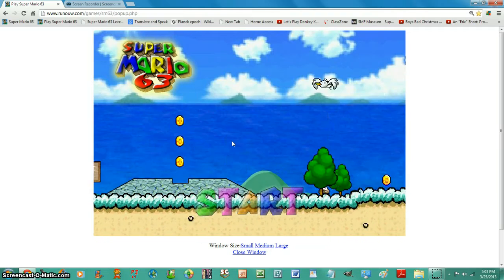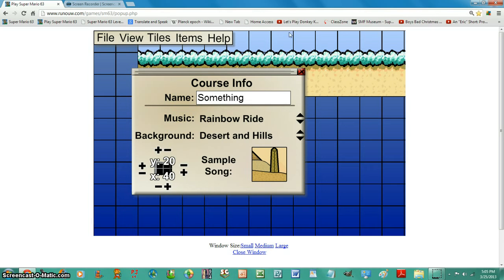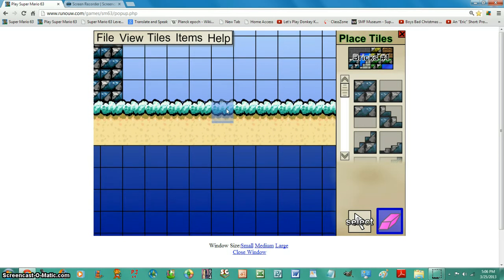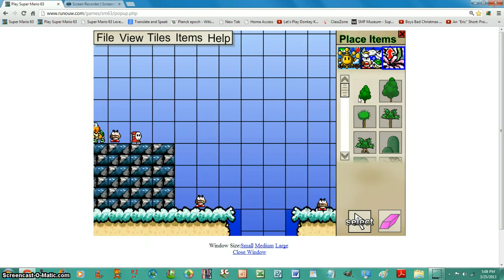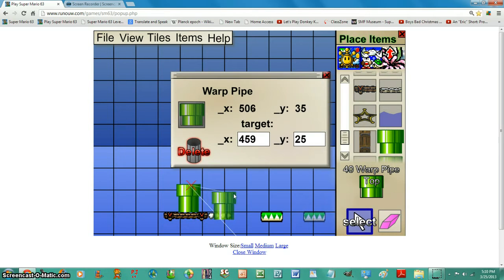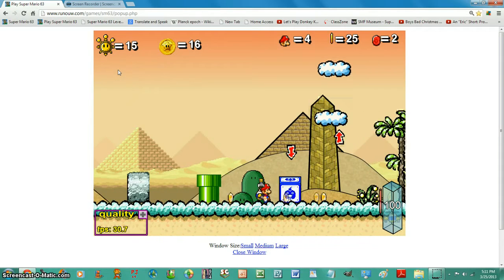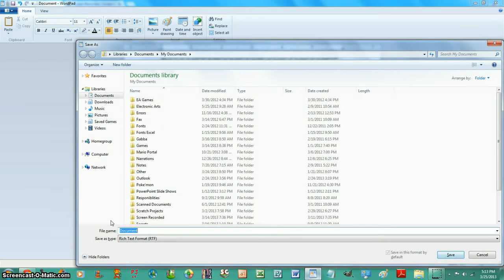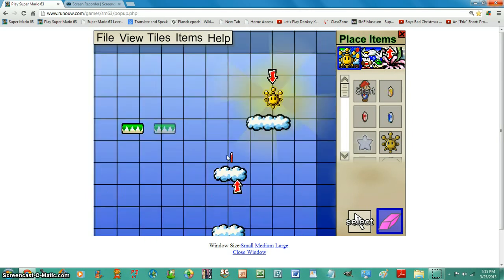How to make a basic Super Mario 63 Level Designer level.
This video is a tutorial on how to make a basic Super Mario 63 level.

Also, this video has accurate CC; I CC'ed what I said in this video. This is done just in case you can't understand what I'm saying, as this is an old video.

NOTE: I made this video back in March 2013, as I was just learning how to use screen recorders. So, there are no edits and some bad parts to this video.

But, I was thinking on making an updated video on haw to make a basic level in the Level Designer.

You can play the level that i am making in this video here: I know it's not awesome...

Codename: Video 66.